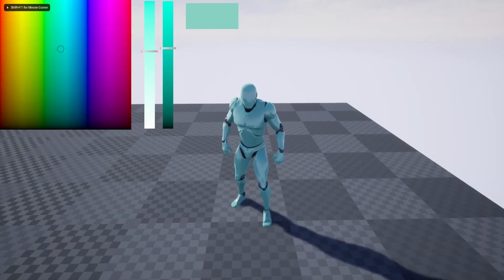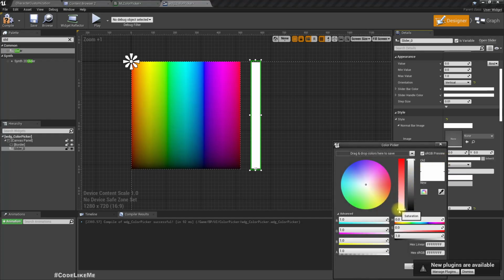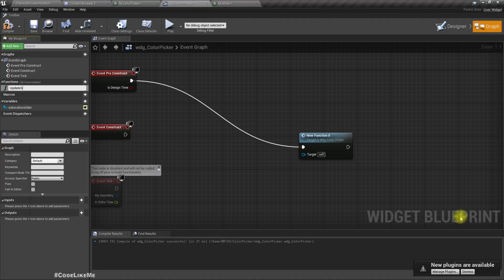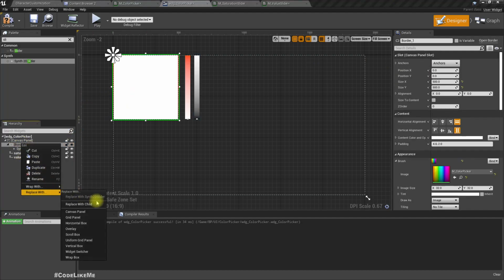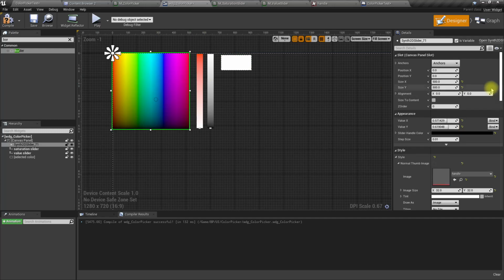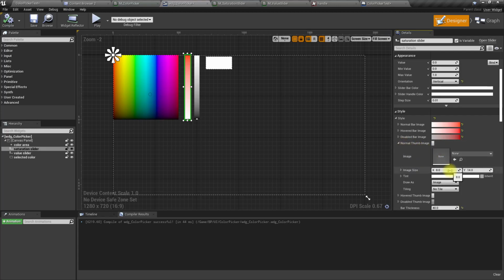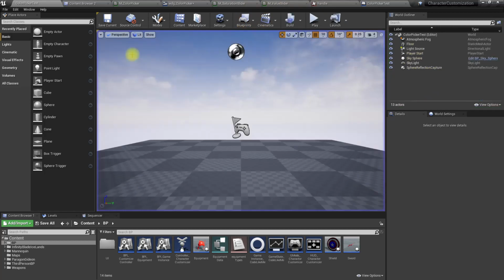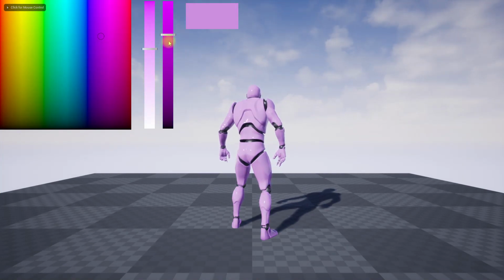Unreal Color Picker Widget For Character Customization - Part 2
Last time in color picker widget tutorial, we implemented a material to represent all the possible color variations by mapping texture coordinate x value as H in HSV and using hsv to RGB conversion.
Today, we are going to implement the color picker widget which allows us to select the color from the color table with a click, then we will be able to adjust the color saturation and value using 2 sliders. Then the selected color will be previewed and applied to the character in runtime.